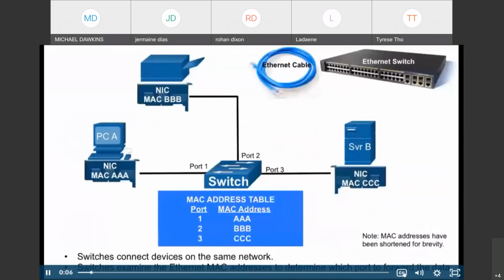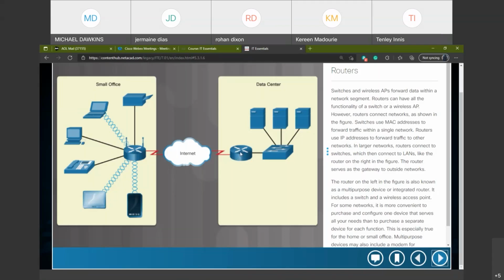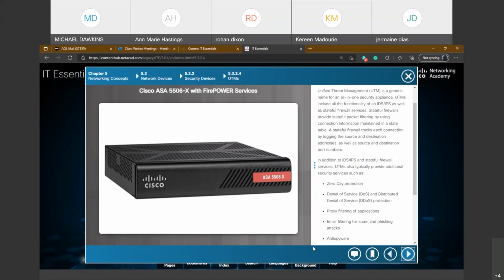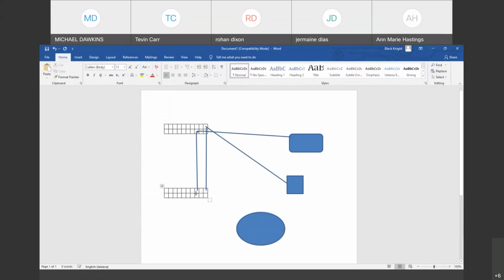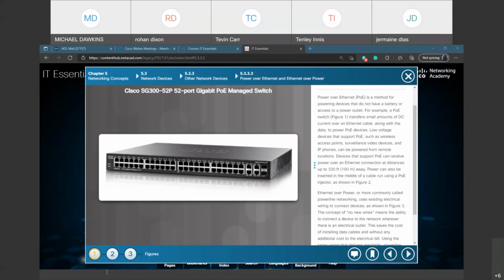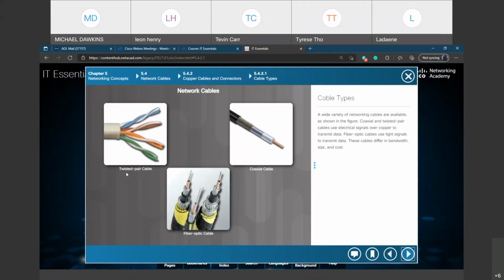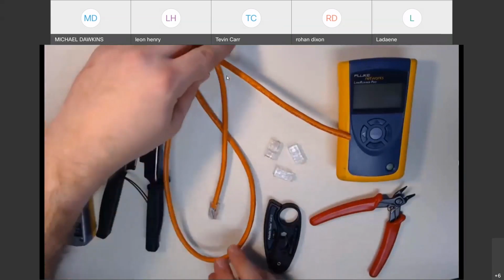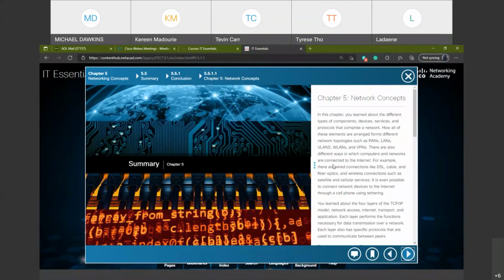September 11, 2021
IT Essentials- Michael Dawkins-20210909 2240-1.mp4